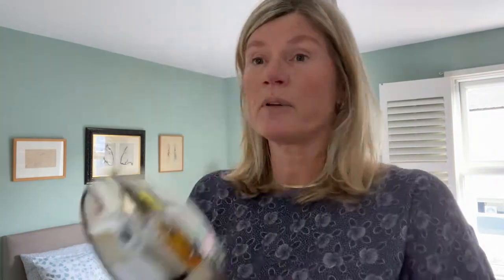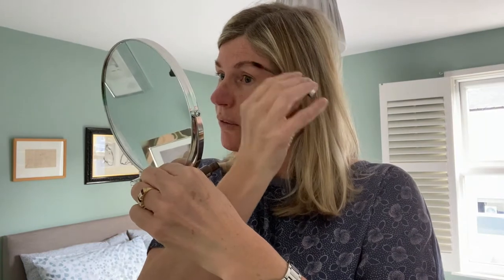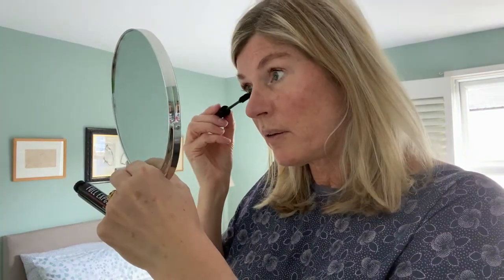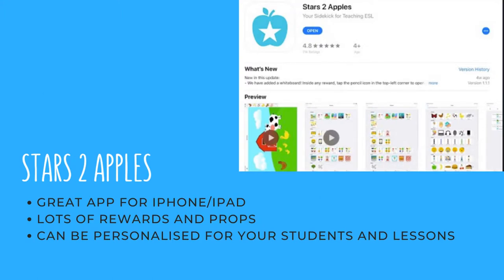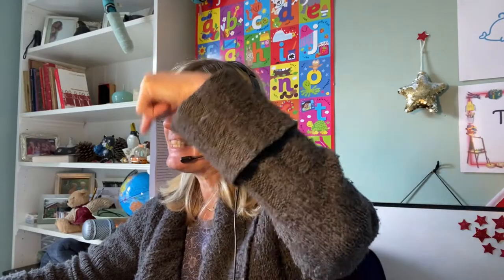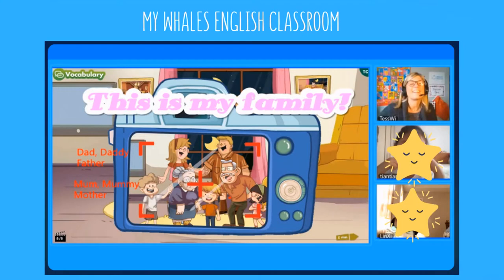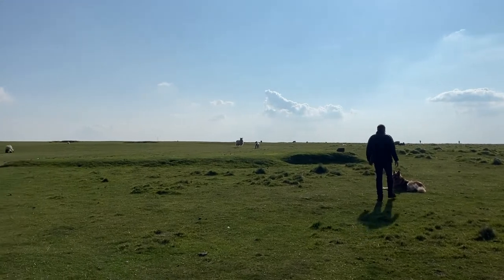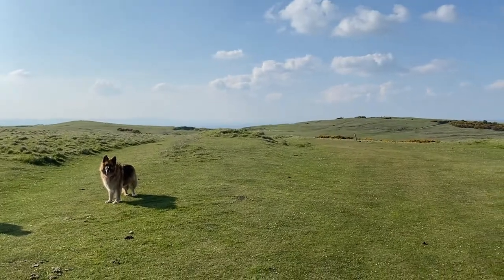A day in the life of a Whales English ESL Teacher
Have you ever wondered what your life could look like if you made the step to working from home and teach English? In this video, I go through what a day working for Whales English can look like. I talk about my routine, how I  prep and I show you a few excepts of Whales English curriculum. You can see me teach and of course, how I enjoy the time I have free!

for great freebies for ESL teachers and those interested in Whales English.

I have made a Complete Guide to Whales English for my referrals.

My equipment:
Flexispot sit down stand up desk
Dell XPS
Dell widescreen
Logitech StreamCam
Babacom laptop riser

Mpow Headphones

Arteck wireless Keyboard
Tecknet mouse

Taotronic LED desklight
Neewar ring light with stand